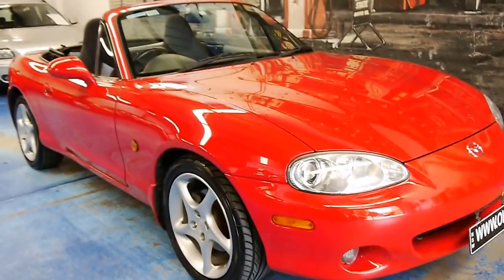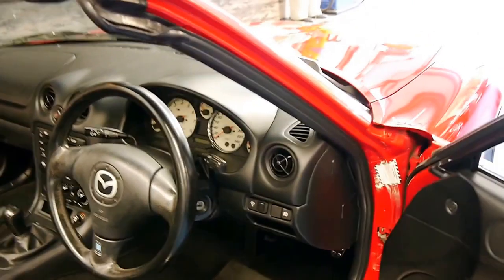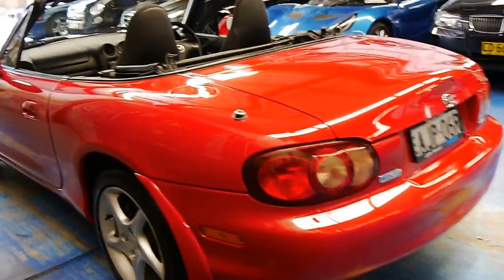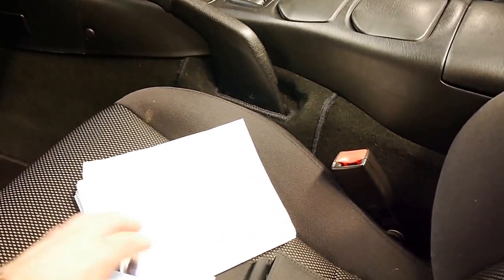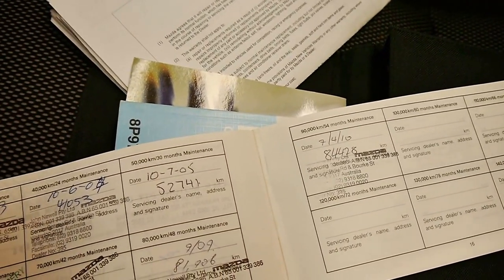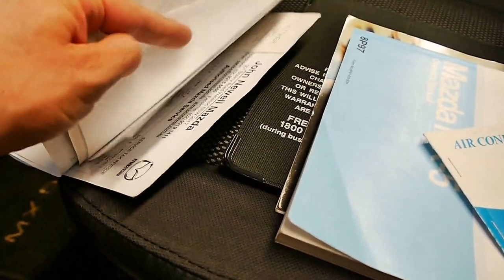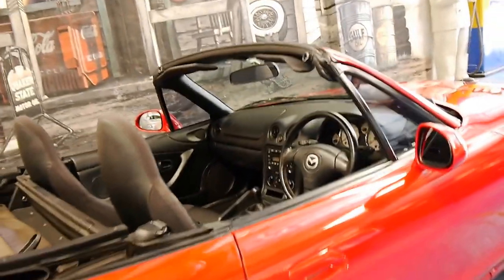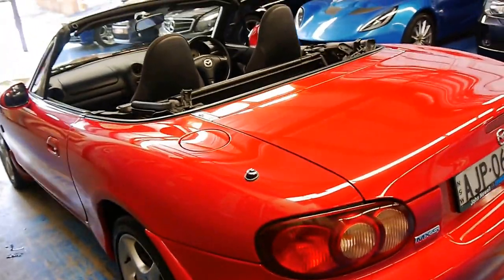2000 Mazda MX-5